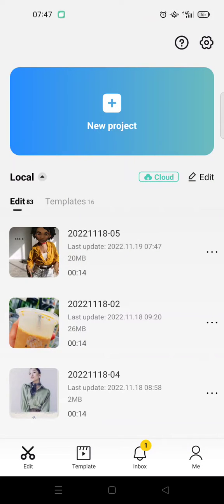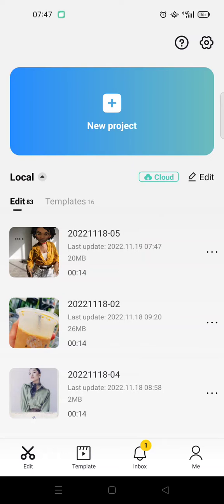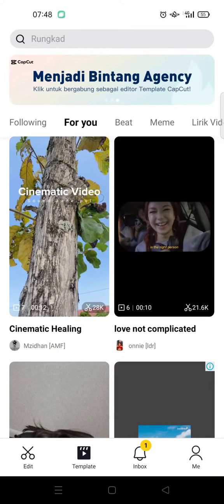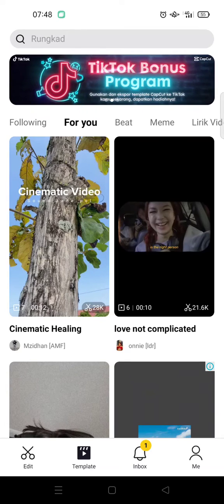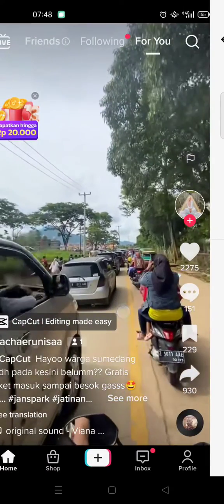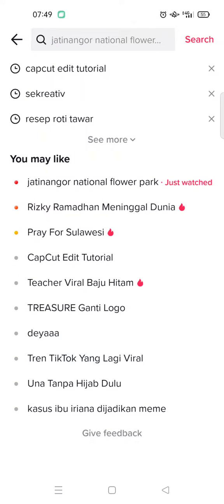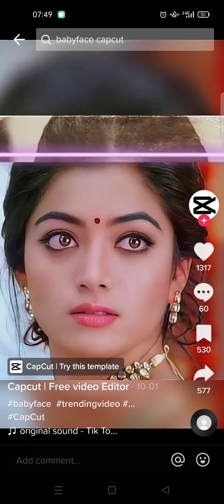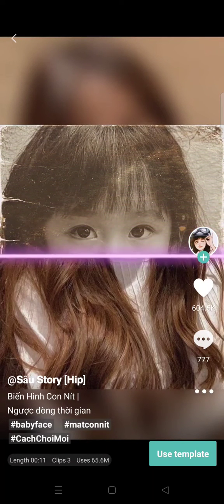NEW! How To Fix Capcut Template Not Showing Problem (2022) | FIXED Capcut No Template Tutorial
If your template button is not showing, you can try this solution I gave in the video